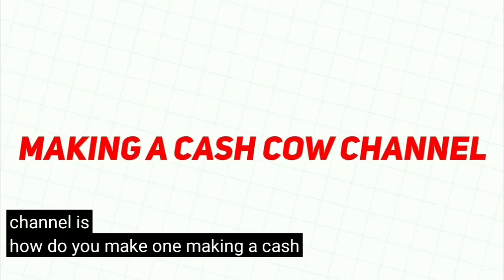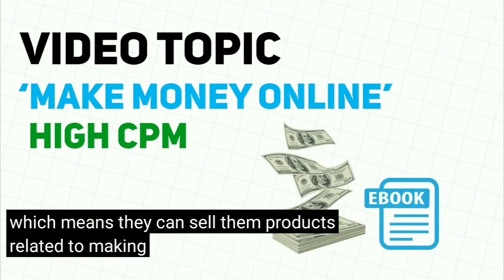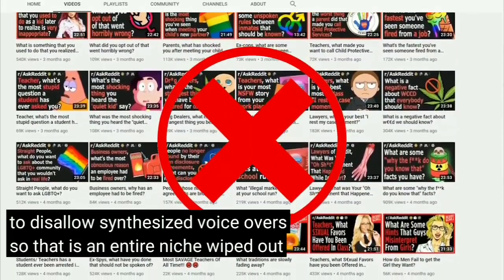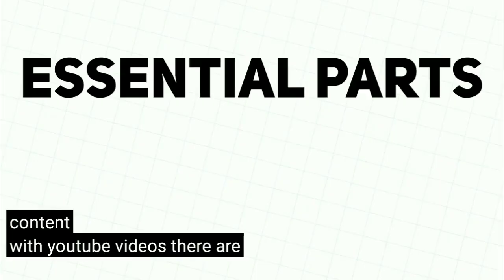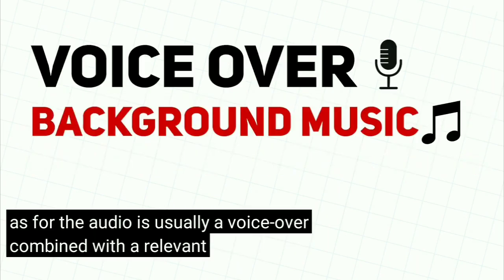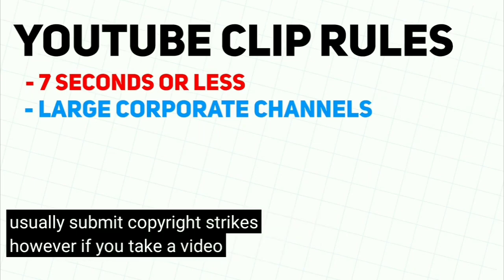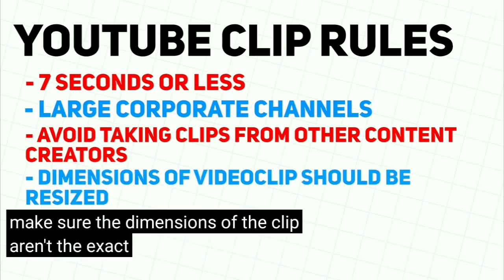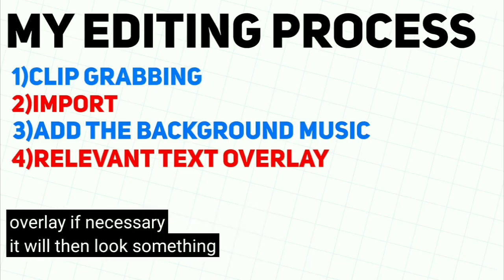How To Start A Youtube Cash Cow Channel (Make Money Without Showing Your Face) | Cash Cow Tutorial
How To Start A Youtube Cash Cow Channel From Scratch, this video will teach you the step by step method that i personally use to make money from youtube without showing your face.

I will be making weekly videos showing you how i was able to generate hundreds of thousands of dollars each month using Youtube and trying to help as many people as possible replicate my success!

If you do have any questions do not hesitate to ask!